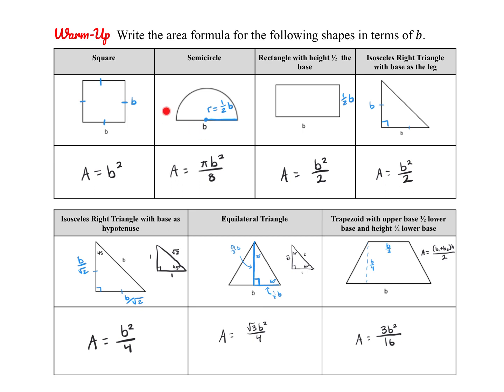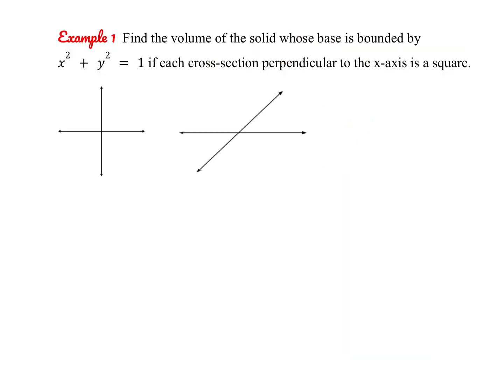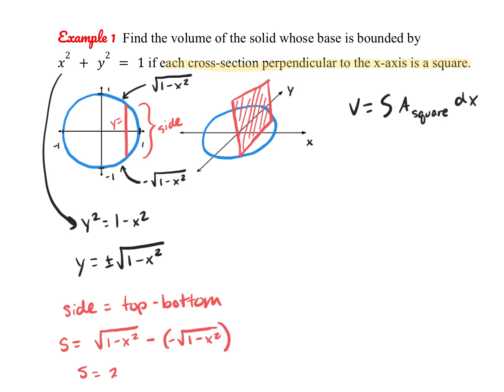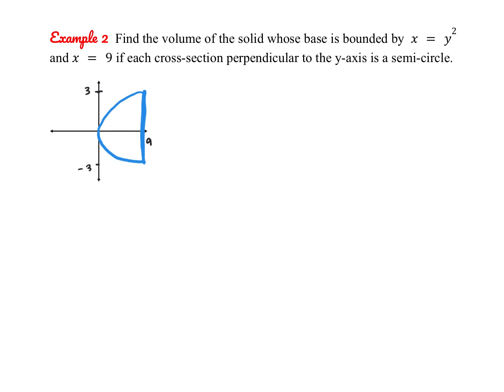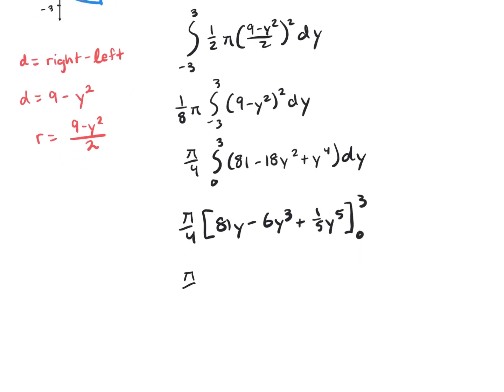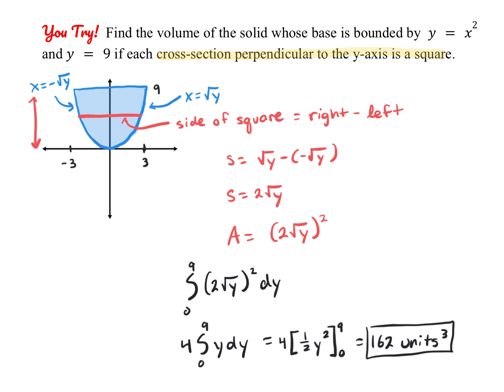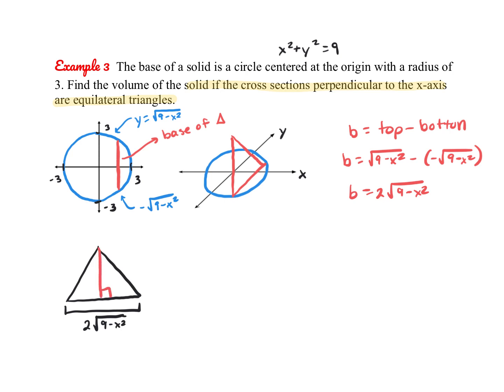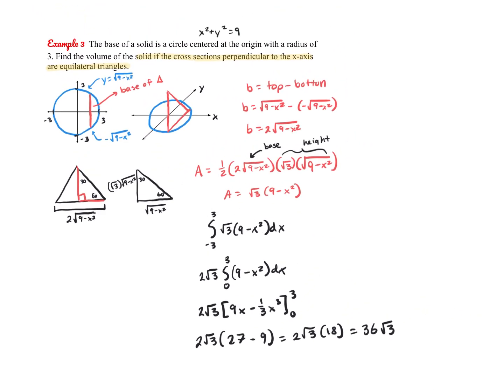Volumes by Cross Sections